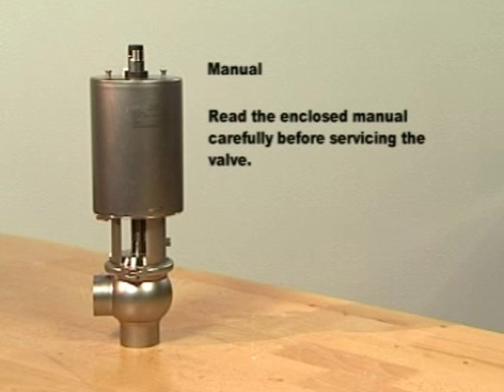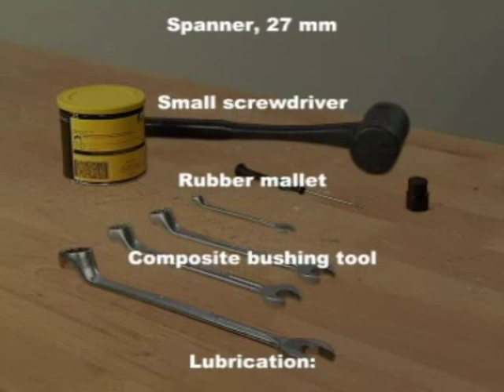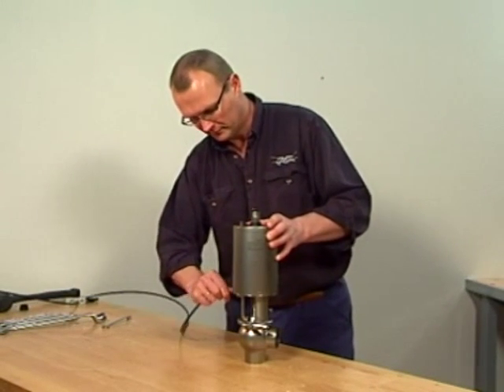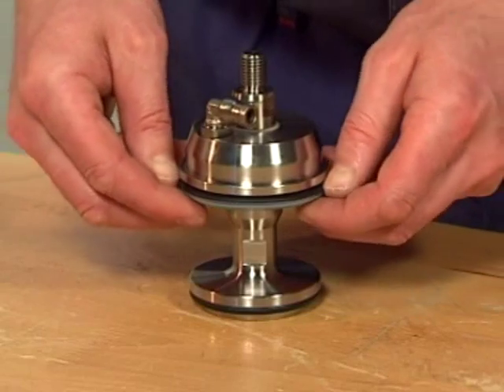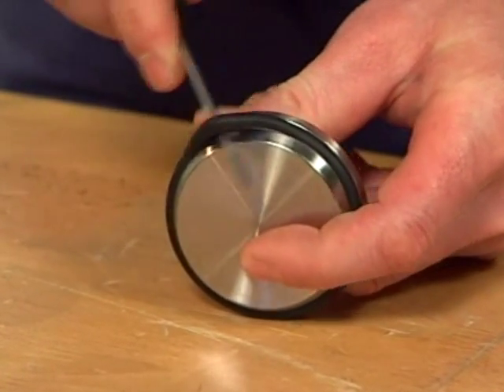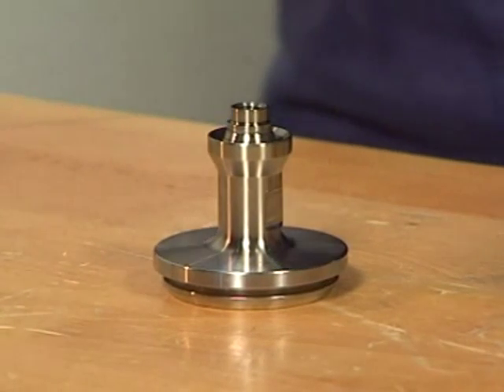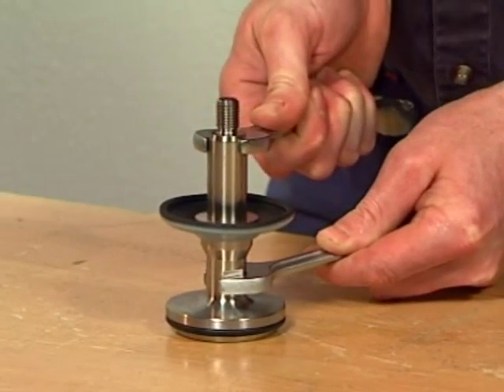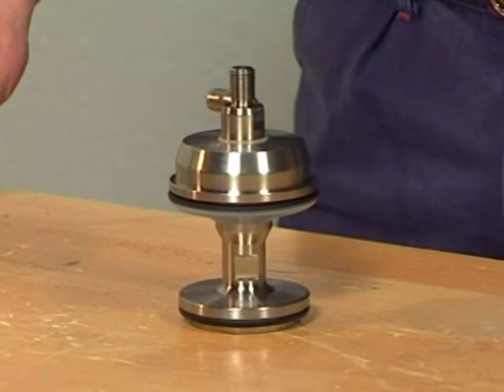Maintanance Unique SSV Aseptic valve Alfa Laval.wmv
In de instructie film ziet u hoe men onderhoud pleegt op een enkelzits afsluiter van Alfa laval type SSV Aseptic.
De spare parts zijn verkrijgbaar bij S.K.S. bv. De officiele ditributeur van Alfa lavl in Nederland